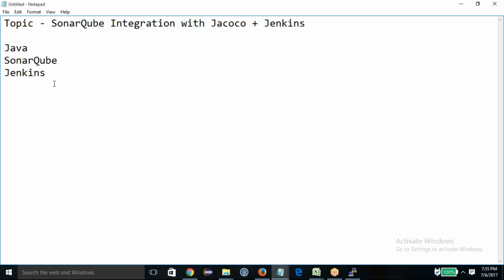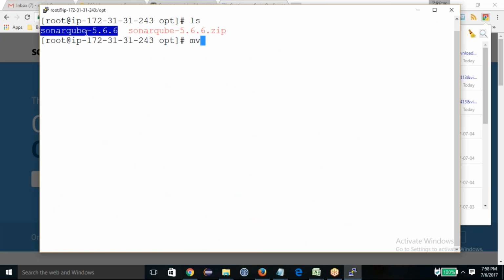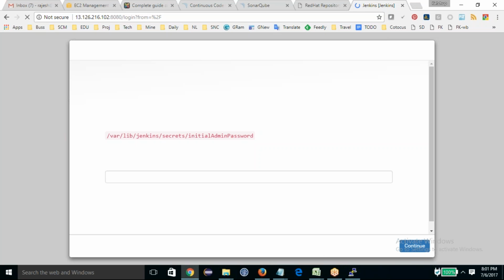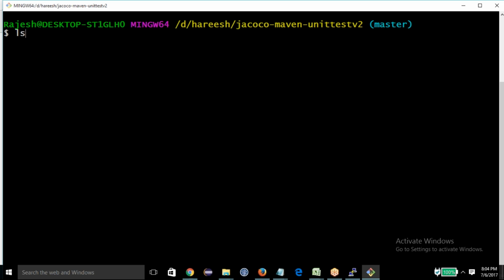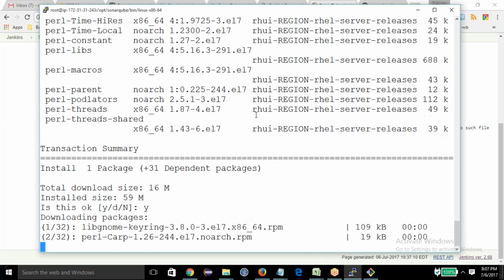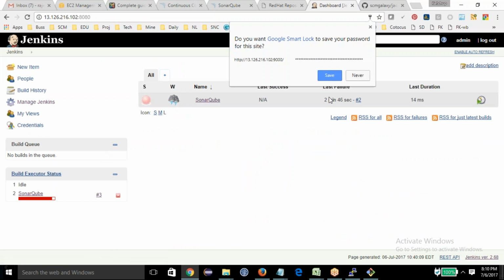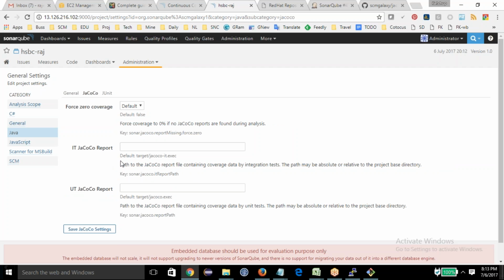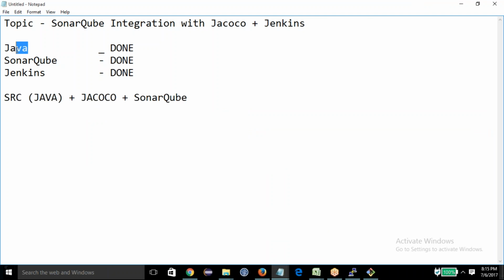SonarQube Integration with Jacoco and Jenkins Tutorial by DevOpsSchool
After going through this tutorial I can assure you that the concept and understanding of the SonarQube Integration with Jacoco and Jenkins will be absolutely clear to you.

How to join Channel Membership:-

1. DevOps Certified Professionals (DCP)

2. Site Reliability Engineering Certified Professionals (SRECP)

3. DevSecOps Certified Professionals (DSOCP)

4. Master in DevOps Engineering (MDE)

5. Kubernetes Certified Administrator & Developer (KCAD)

6. GitOps Certified Professional (GOCP)

7. Master in Observability Engineering (MOE)

8. MLOps Certified

9. DataOps Certified Professional (DOCP)

10. AiOps Certified Professional (AIOCP)